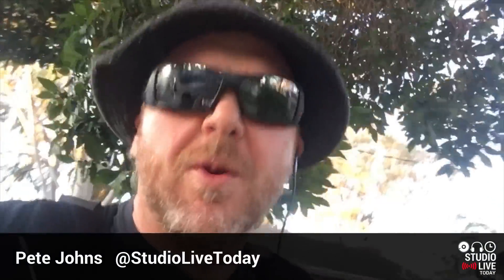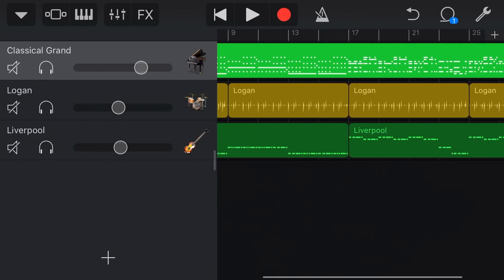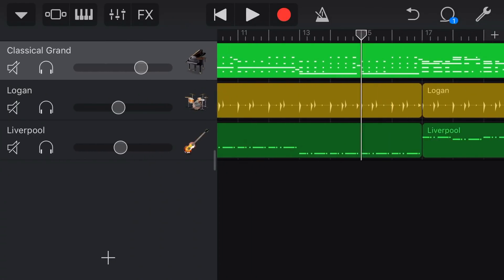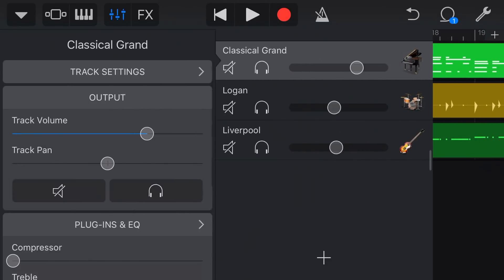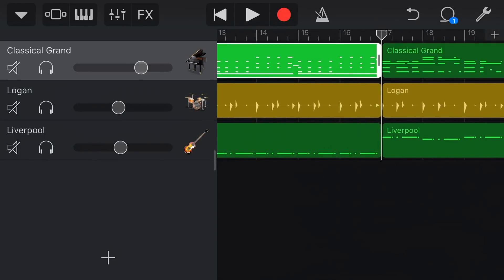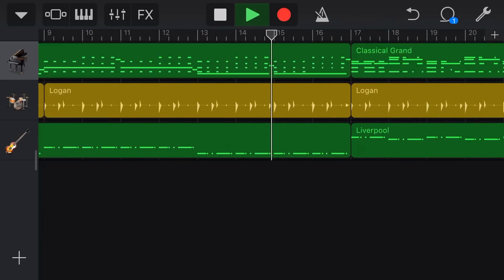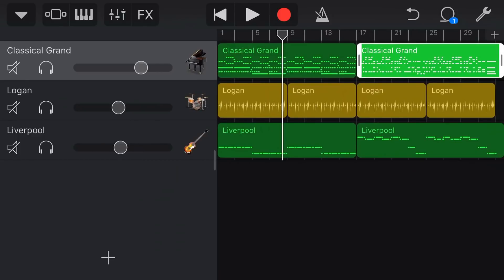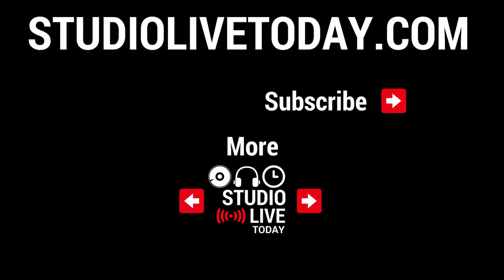How to use multiple quantization settings in GarageBand iOS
How to use multiple quantization settings on one track in GarageBand iOS (iPhone and iPad).

In this video, I show how to set different quantization settings on different parts of the same track, to help fix the timing of your notes in one section, while leaving a "natural" feel in other sections.

Quantization is the process of adjusting the timing of notes so that they line up with the beat of a song, and can be very useful for instruments where a very consistent beat is required, but can squash the natural feel of some tracks. This method allows you to heavily quantize just some parts of a track and leave others with less quantization or none at all.

== Pete Recommends ==

Audio Interfaces:
Steinberg UR12 Audio Interface
Steinberg UR22mkII Audio Interface

Mixer:
Samson MixPad MXP124FX

Headphones:
Sennheiser HD 280 Headphones
Sennheiser HD 650 Headphones

Microphones:
Samson Meteor USB Microphone

MIDI Keyboard Interfaces:
M-Audio Keystation 49 II

XLR Cable:
GLS Audio 12ft Mic Cable Patch Cord

Powerbank Battery:
ROMOSS Sense 4 10400mAh Power Bank

Pop Filters:
MXL Mics MXL-PF-002 Universal Microphone Pop Filter (Pro)
Aokeo Professional Microphone Pop Filter (Budget)

== Web & Social ==